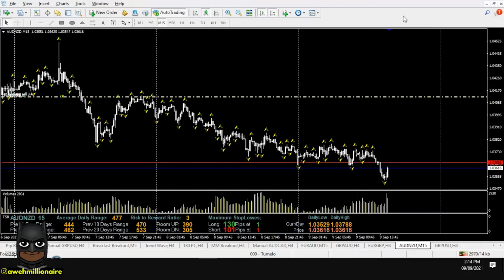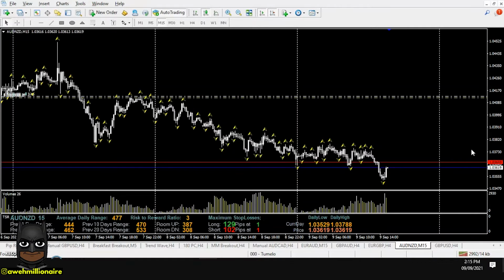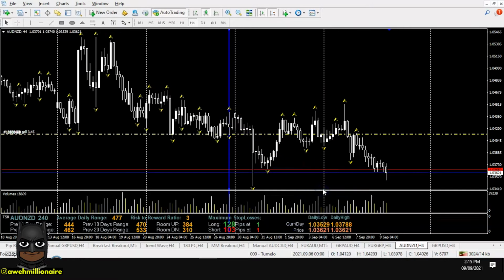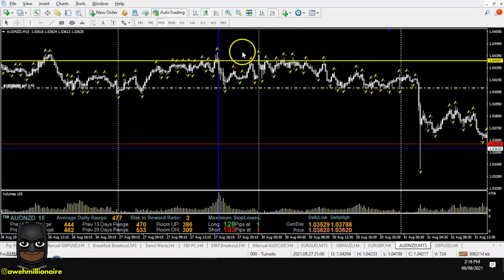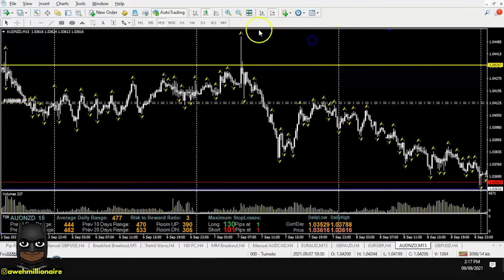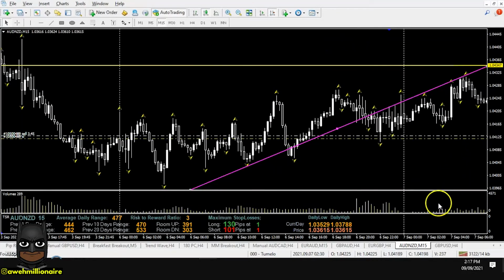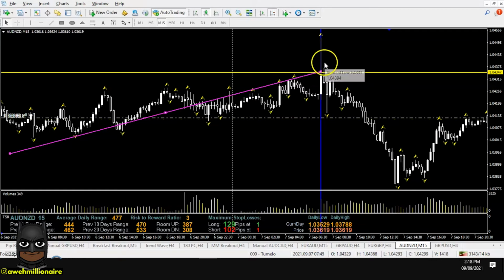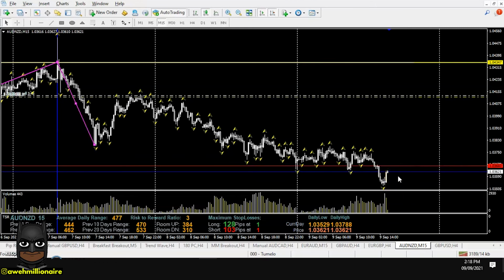The BANKS Don’t Want You To See This Setup | Simple Forex Strategy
Learn How The Smart Money Induce Retail Traders To Take The Opposite Side Of Their Trades, And How You Can Trade Like The Banks With This Supply and Demand Strategy, in this video (The BANKS Don’t Want You To See This Setup | Simple Forex Strategy)

AUDNZD - 09 Sep 2021

FREE RESOURCES